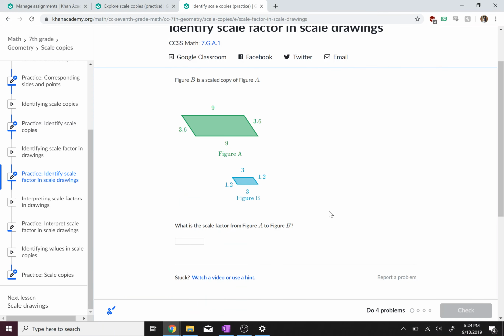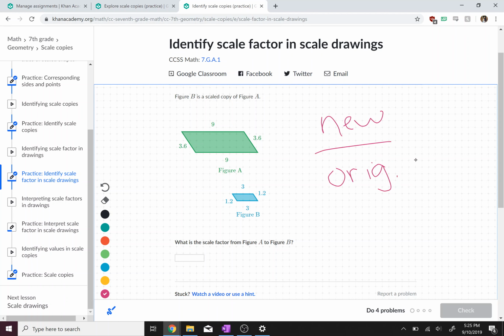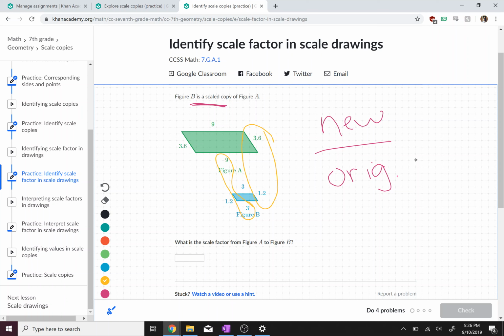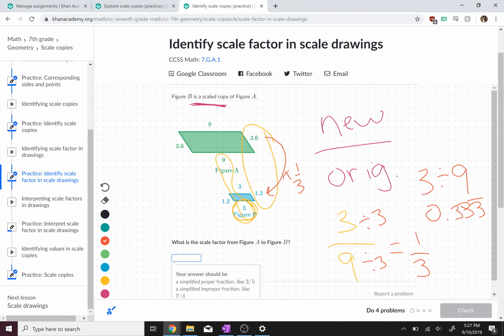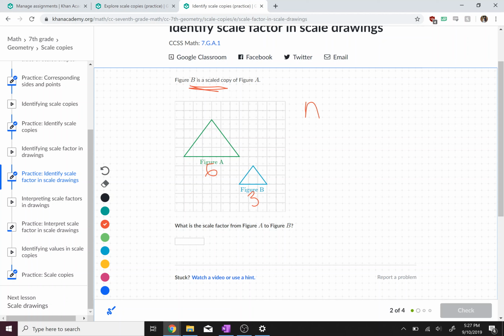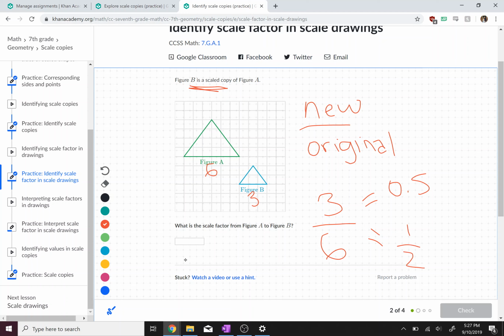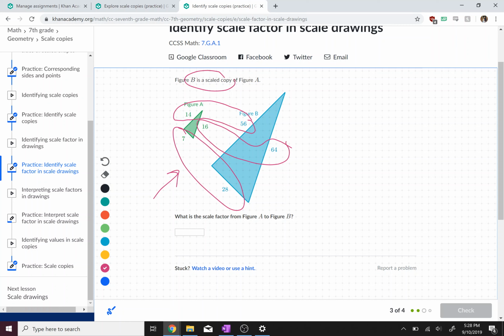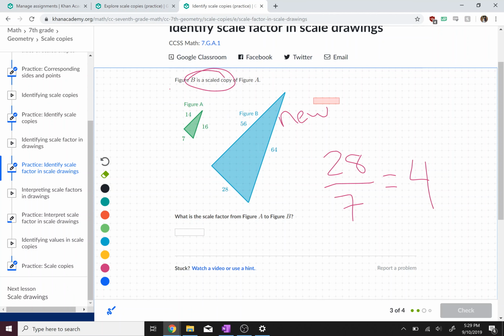Calculating the Scale Factor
How do we figure out the scale factor that takes us from our original shape to its scale copy?